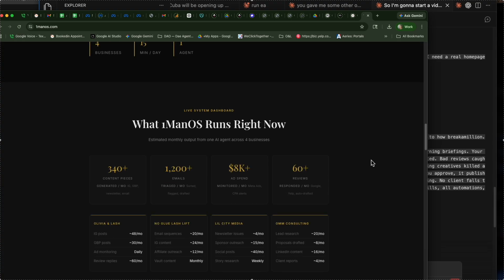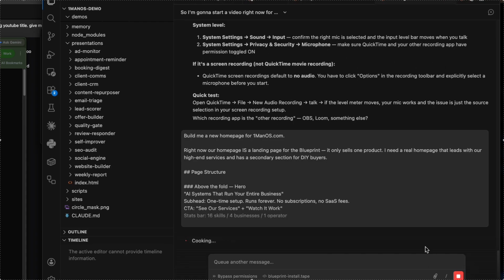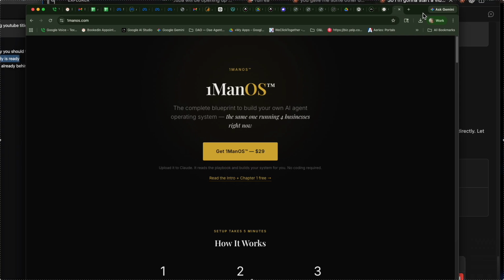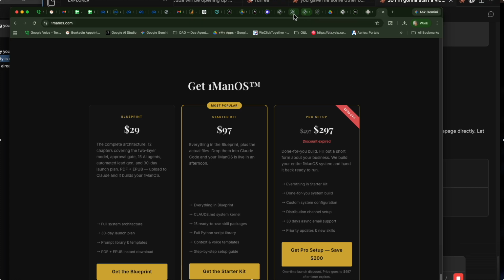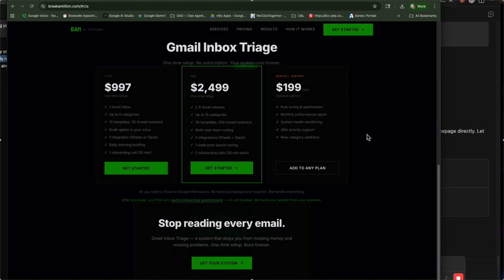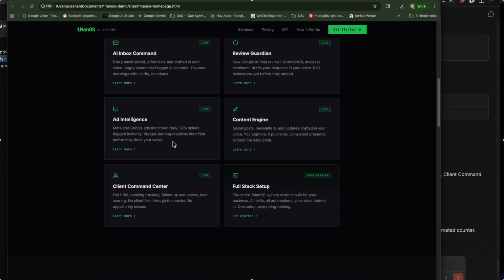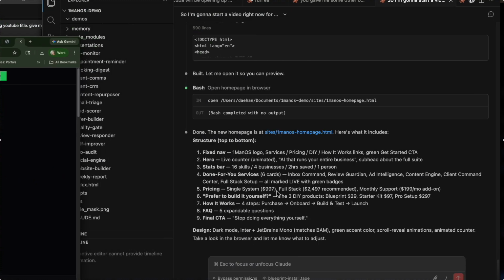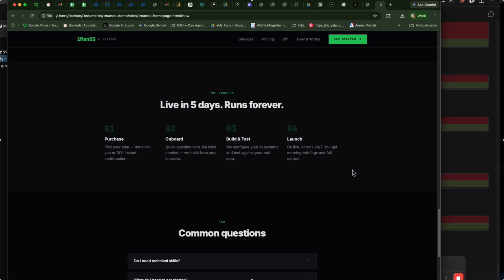Claude Code Built My $5,000 Website While I Watched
Claude Code just built a full production website for 1ManOS — from scratch, in one prompt, while I screen recorded the whole thing.

No Figma. No templates. No developer. Just me describing what I wanted and AI writing every line of code.

This is 1ManOS — an AI operating system that runs my entire business. Email triage, ad monitoring, client CRM, content creation, review responses — all handled by 16 AI skills running on Claude Code.

In this video you'll see:
→ How I prompt Claude to build a full homepage
→ The done-for-you service model behind 1ManOS
→ Real-time AI coding with Tailwind CSS
→ The exact prompt I used (free in the comments)

1ManOS is how one person runs 4 businesses without a team.

⏱️ Timestamps:
0:00 — The problem with our current homepage
0:00 — The prompt
0:00 — Claude builds the site live
0:00 — Final result walkthrough